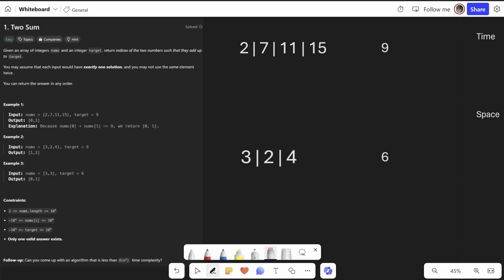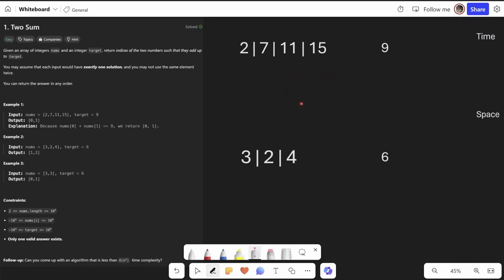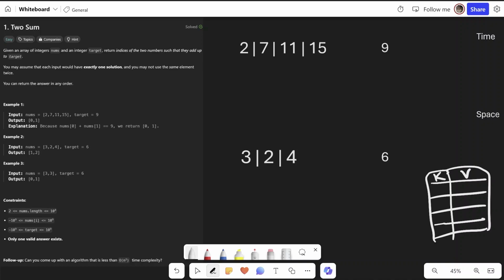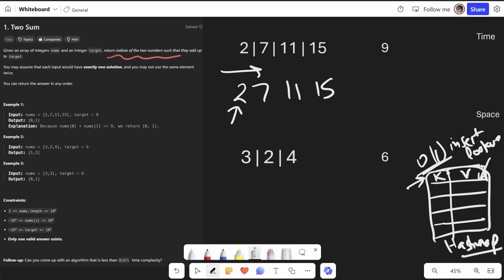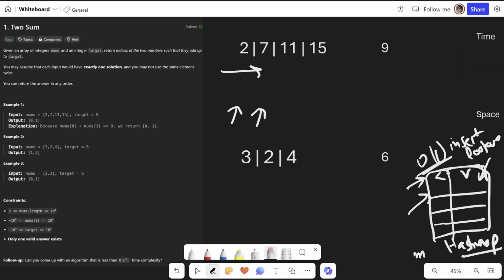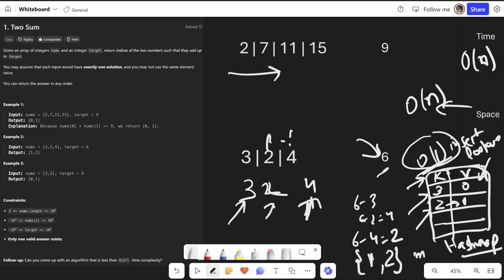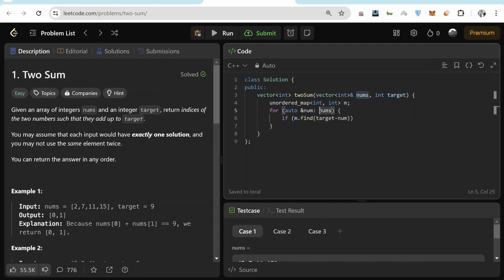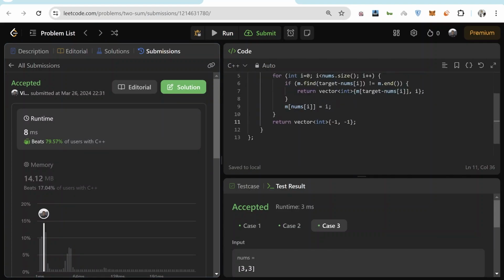Two Sum - C++ - Blind 75 - Arrays - Q3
0:00 - Problem Statement
1:07 - Brute Force Approach
2:16 - Hashmap Approach
7:11 - Solution in Cpp